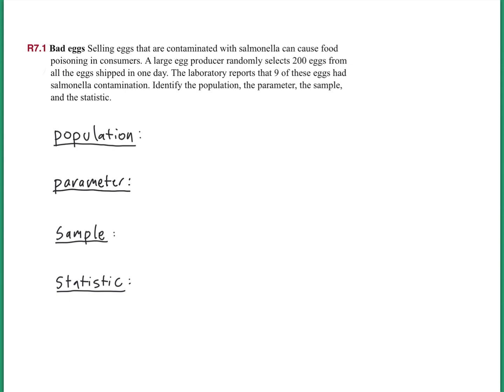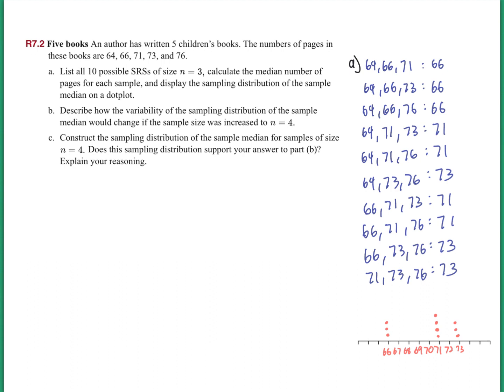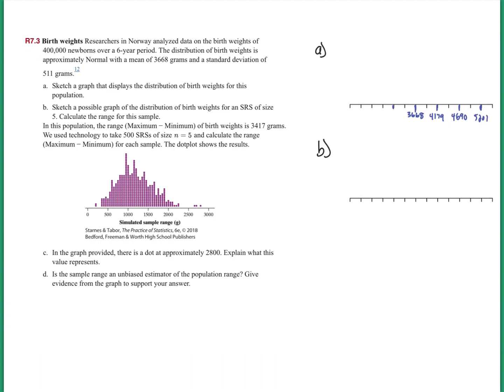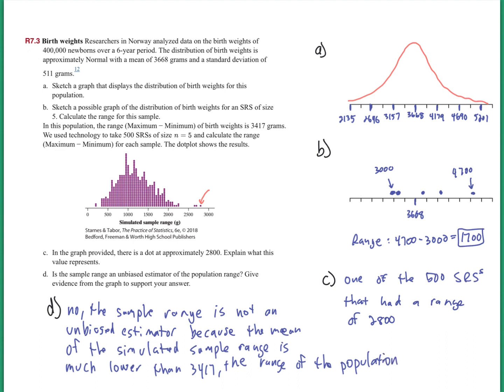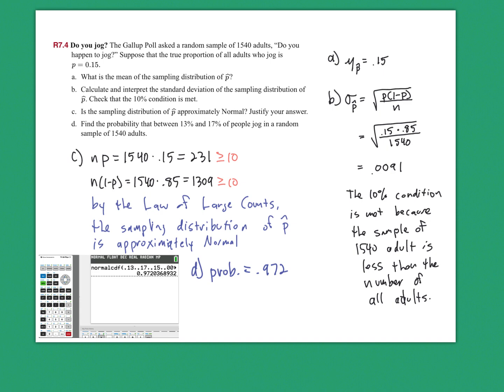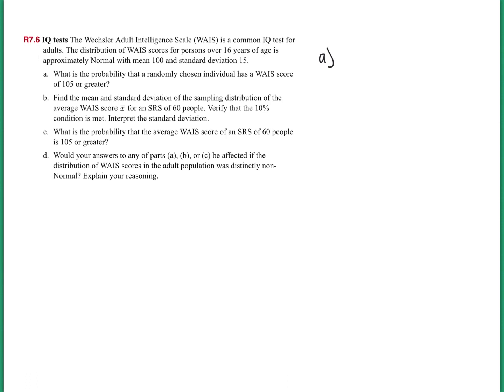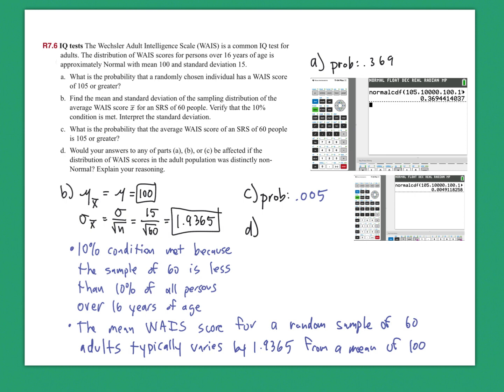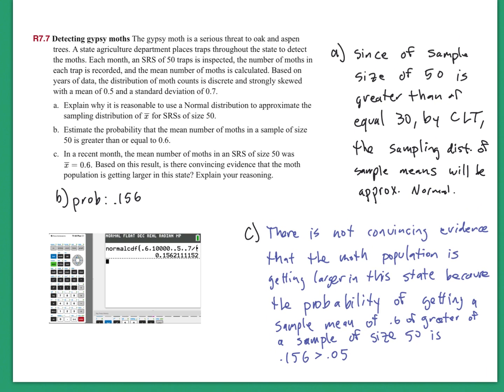(HW4) Chapter 7 Review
00:00:00 R7.1
00:03:51 R7.2
00:15:10 R7.3
00:27:13 R7.4
00:35:08 R7.5
00:42:46 R7.6
00:53:34 R7.7